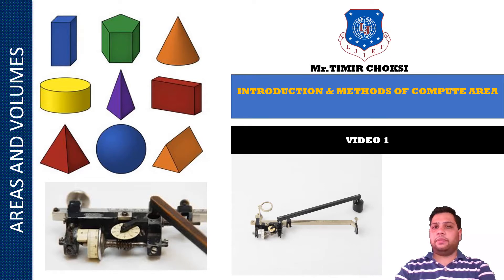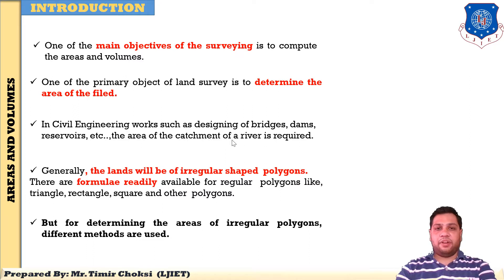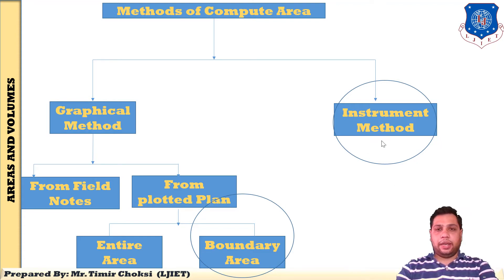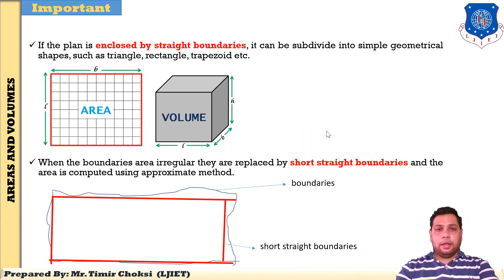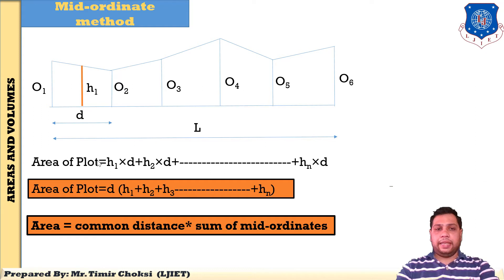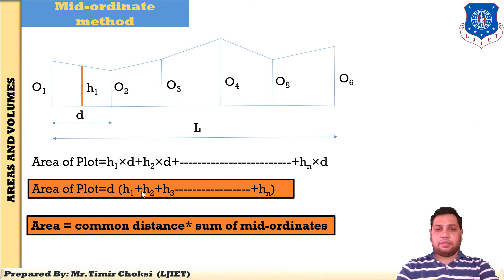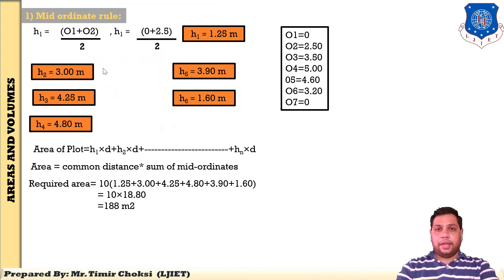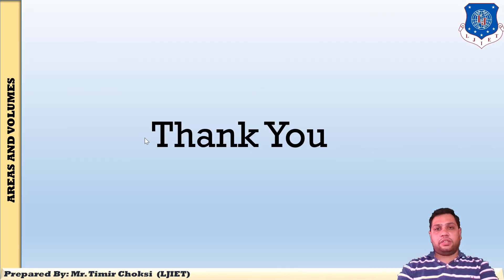Lec-08_Introduction and Methods of Compute Boundary Area | Surveying | Civil Engineering